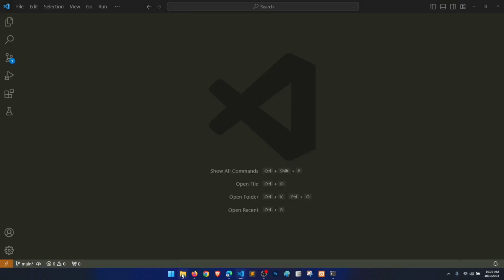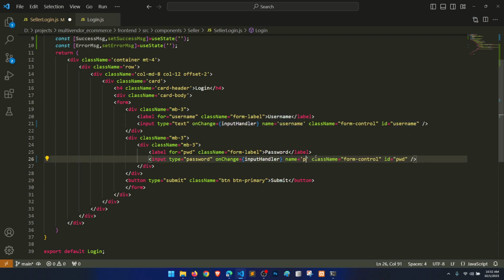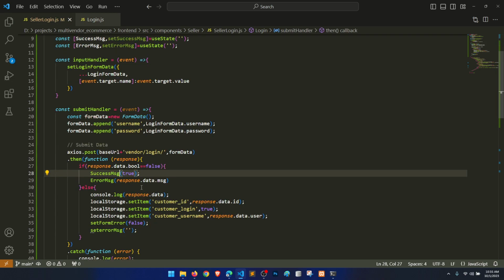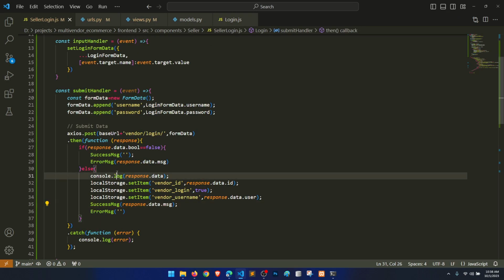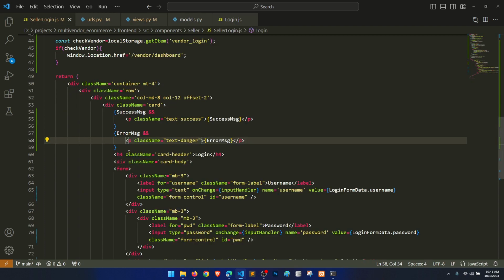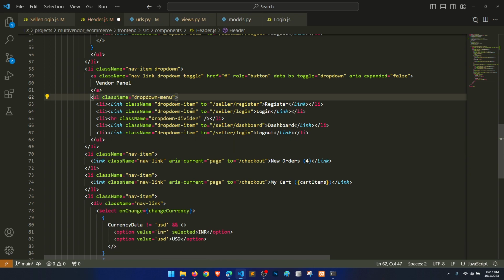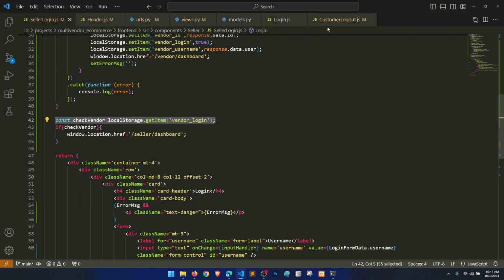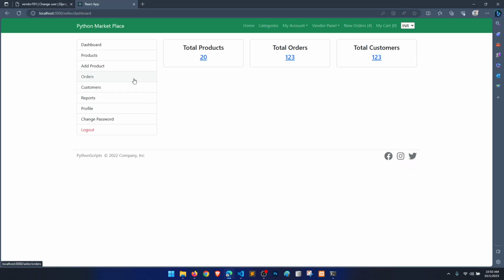#65|Vendor Login & logout|Multivendor Ecommerce Website Django ReactJs & DRF